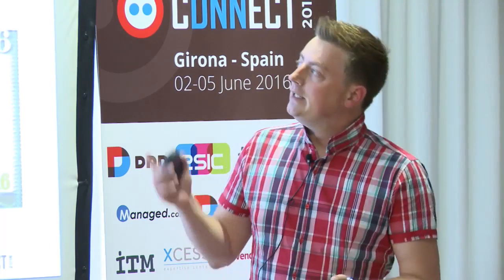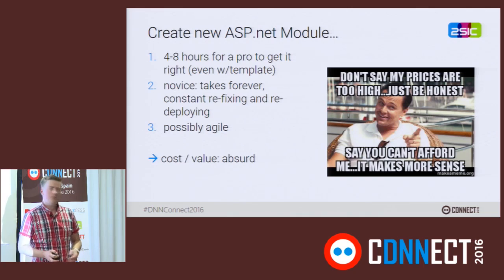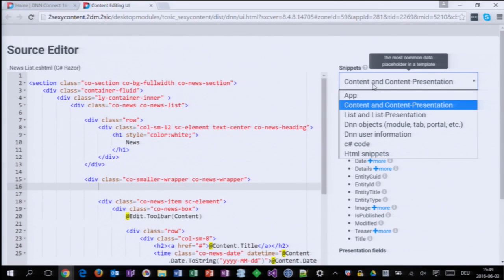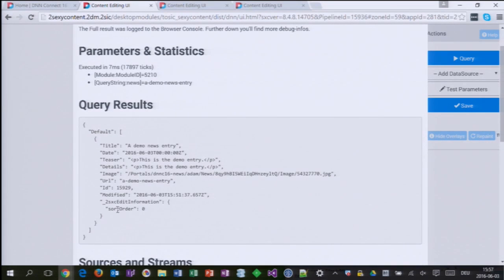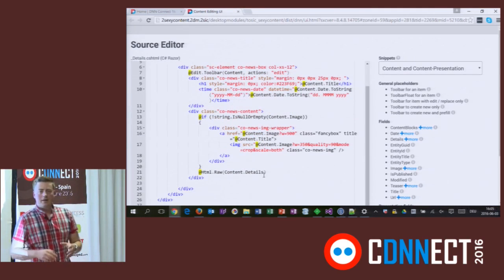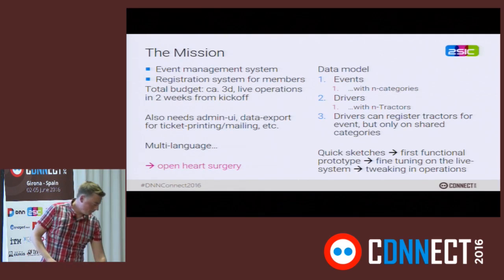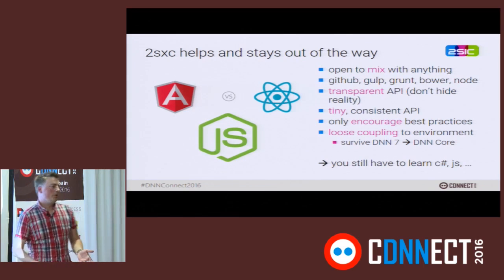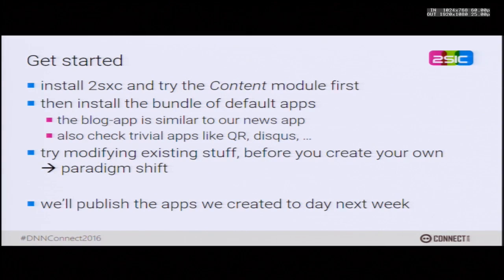DNN Connect 2016 Agile, Rapid DNN Apps